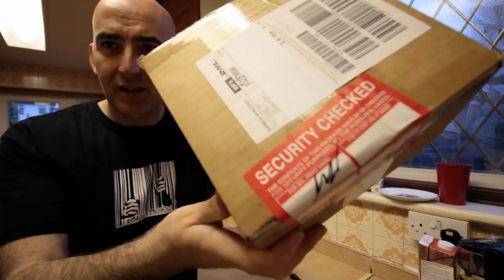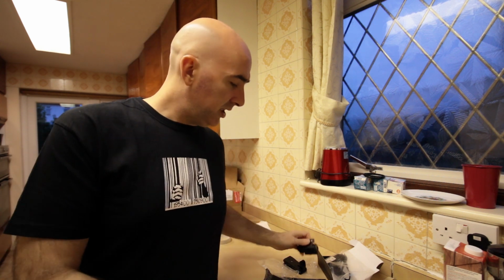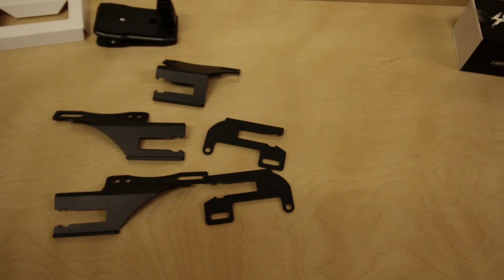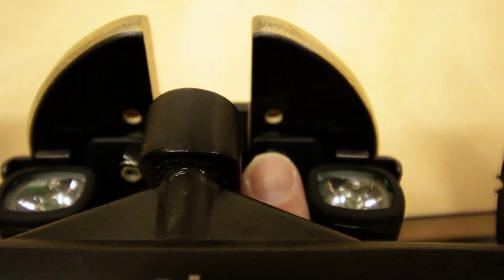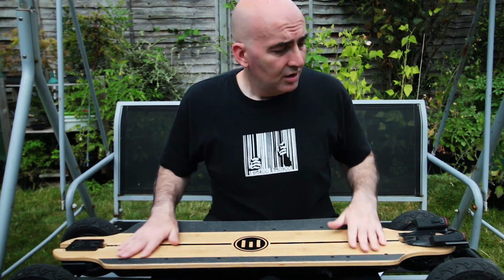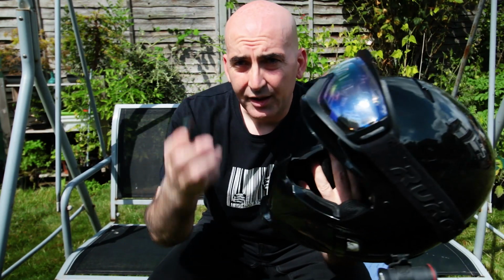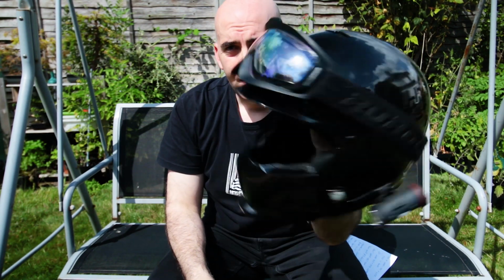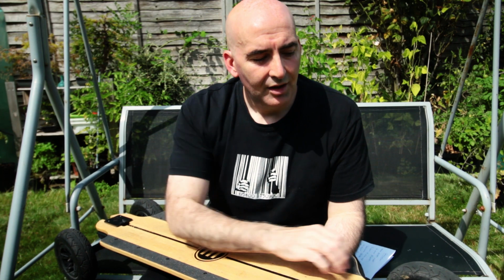Shredlights SL200 Review - Night Ops Pack on Evolve GTR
Testing the new Shredlights SL-200 Night Ops pack on my Evolve Bamboo GTR for shredding the streets on London at night!
All new light design and new brackets put to the test.

Shot on Canon 70D
With a Rode Mic

SnapChat TimWoodVlog